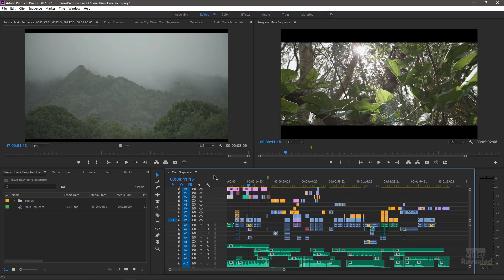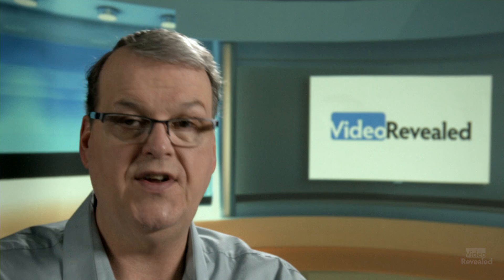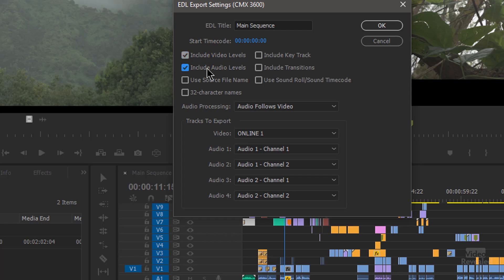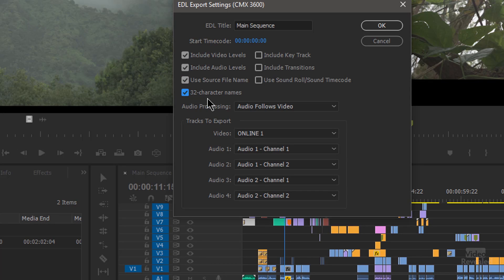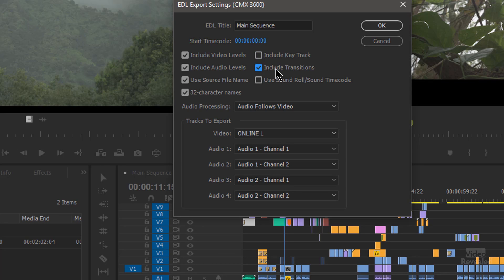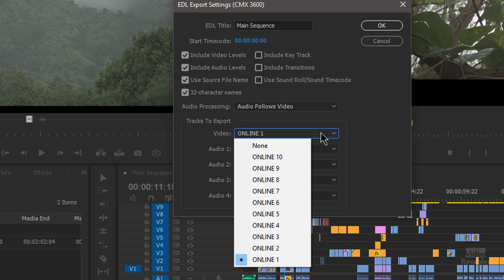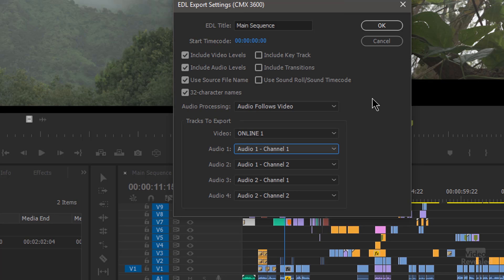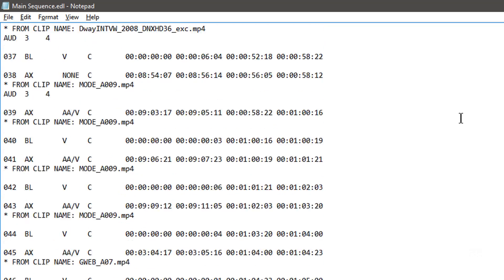Exporting EDLs from Adobe Premiere Pro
This is another requested tutorial on how to export an EDL (Edit Decision List) out of any Premiere Pro Timeline. With EDLs only supporting a single video track and four audio tracks, you have to plan how your edit will be setup to export correctly.
This tutorial includes exporting to DaVinci Resolve and Filmlight Baselight systems.

QUESTIONS?

THANKS!